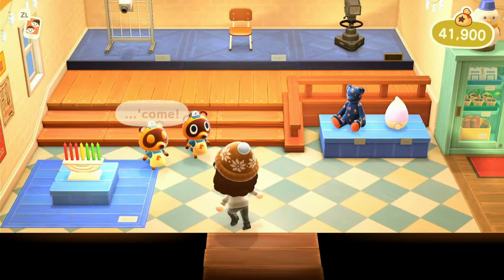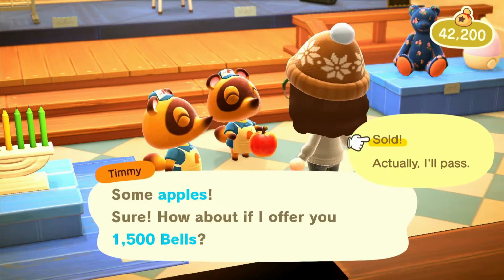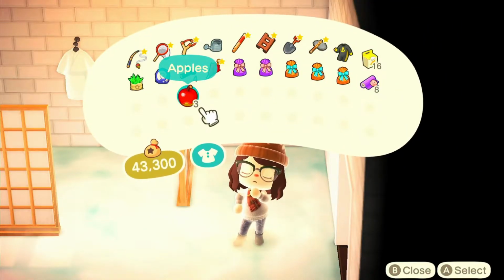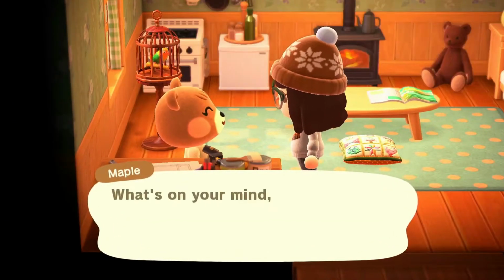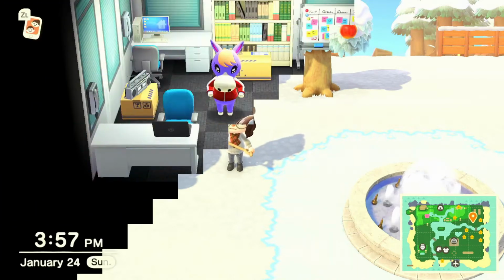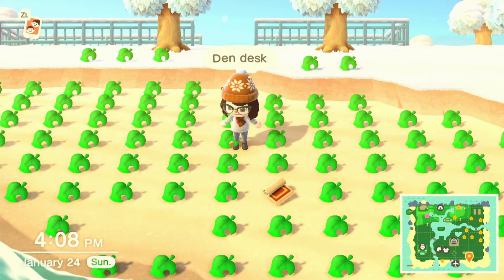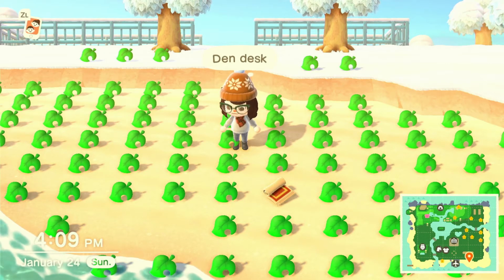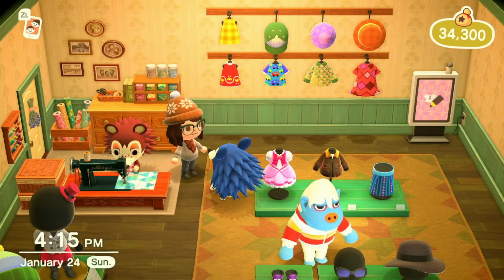Animal crossing: beginner tips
For more reviews, check out tasta.me